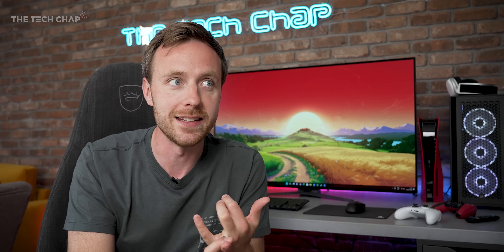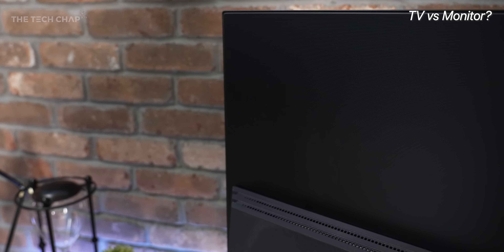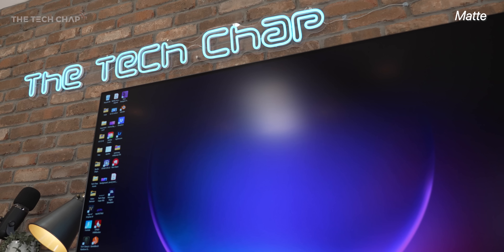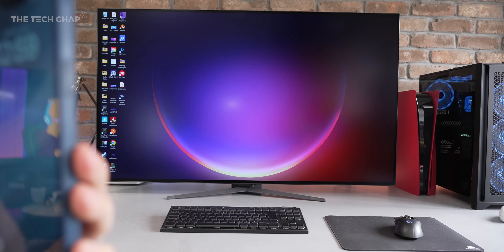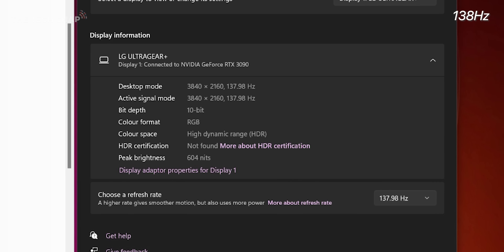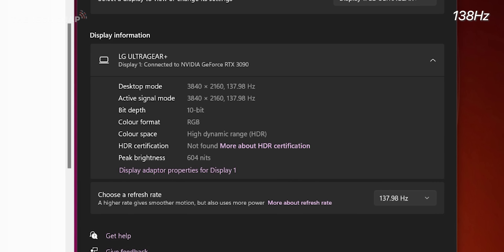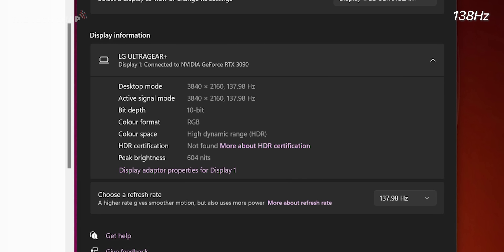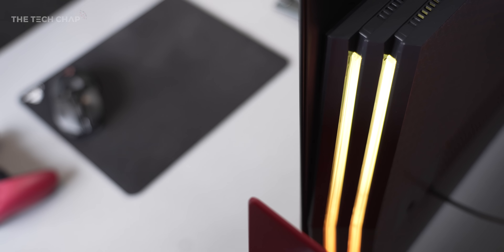LG UltraGear 48GQ900 - The 4K OLED Gaming BEAST!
Impressions of the LG UltraGear 48GQ900 (& 32GQ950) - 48-inch 4K HDR 138hz Anti-Glare Screen, 0.1ms Response, HDMI 2.1 & DP1.4 - this is the Gaming Monitor I always wanted!

00:00 What is it?
01:04 Monitor vs TV
03:54 Gaming on a 4K OLED
06:35 UltraGear 32-inch Monitors
07:25 Price & Conclusion